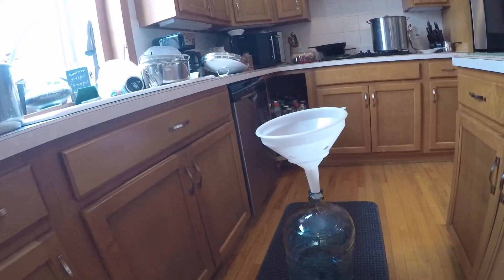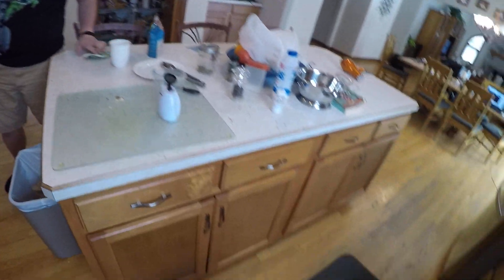Krausening the beer wort